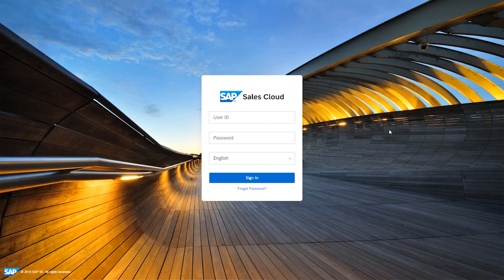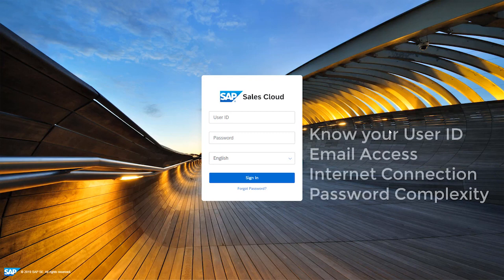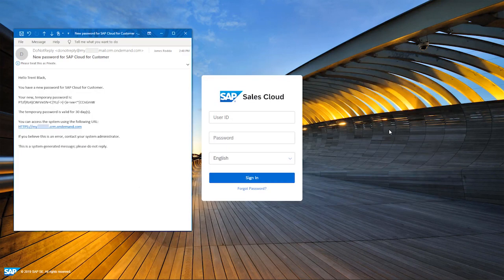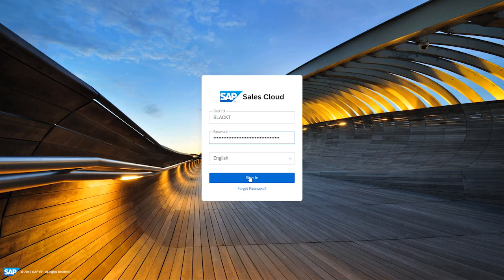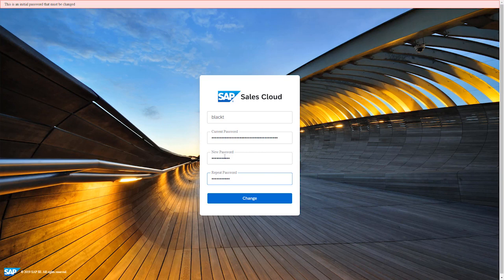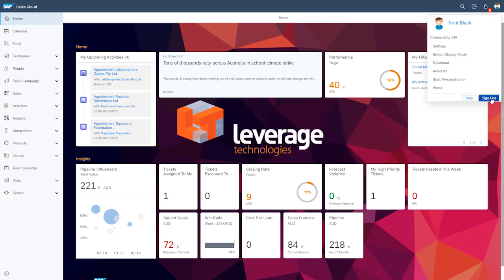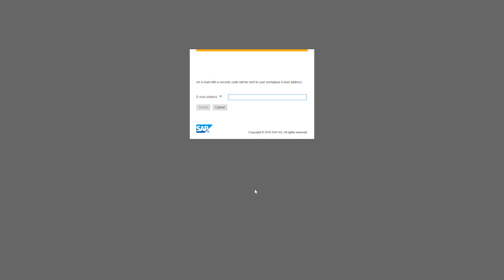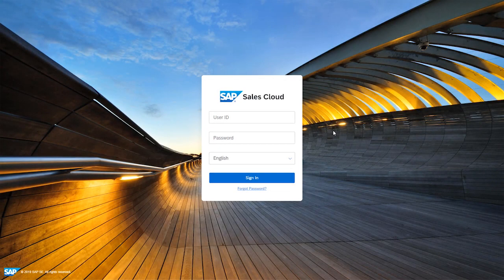SAP Sales Cloud – User Login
SAP Sales Cloud – logging into Sales Cloud – user access during the first login. Part of the Leverage Technologies SAP Sales Cloud Getting Started series of videos.